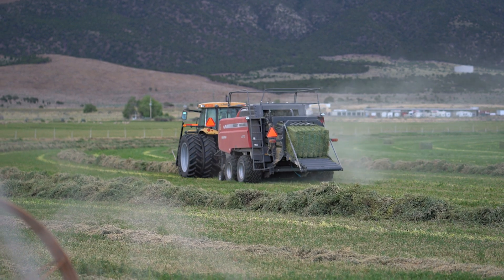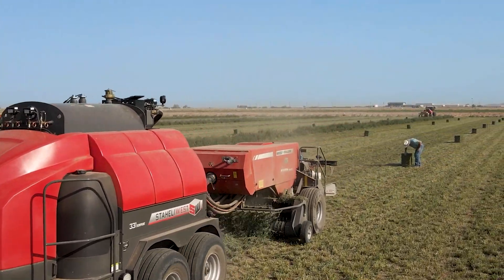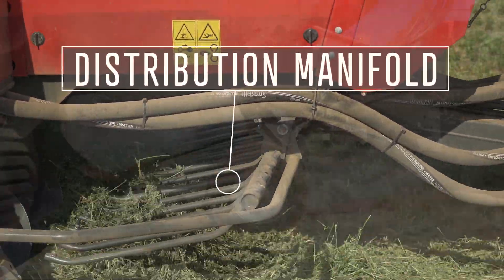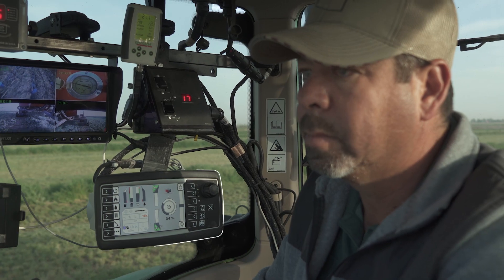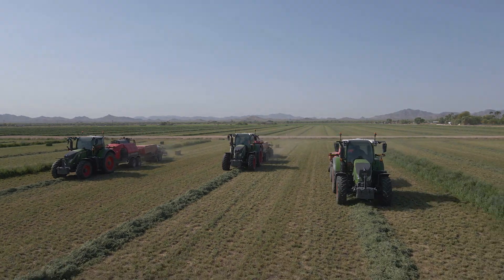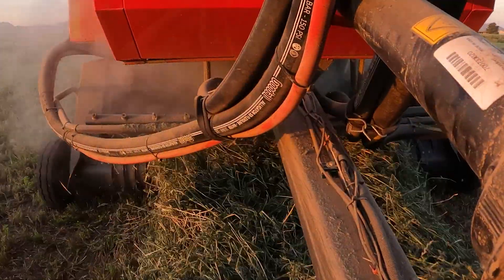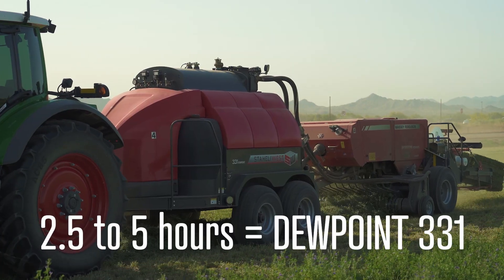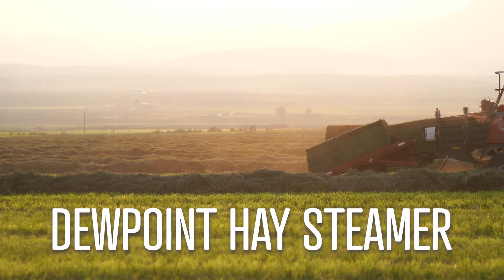How Do The DewPoint Steamers Work And Why Are They So Effective?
You've heard a lot about the DewPoint hay steamers, but do you know how and why they work so well? Watch this video to learn how the steamers work, where the steam is injected, how we monitor moisture, and why steam is so effective at reducing leaf loss during baling.

Interested in a steamer?